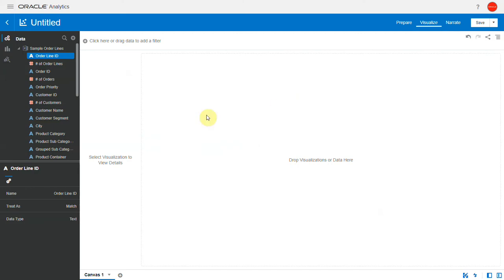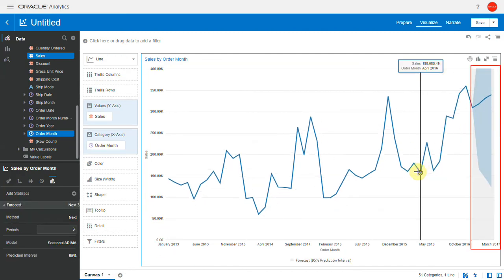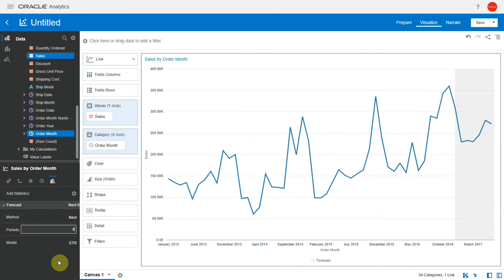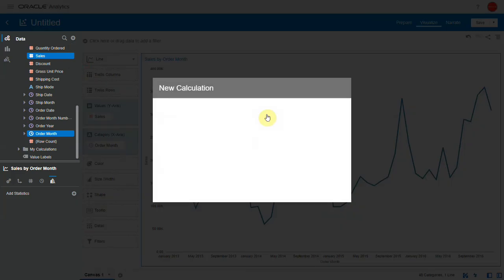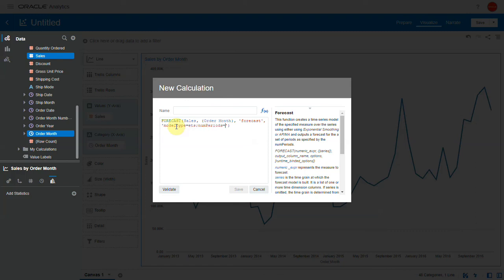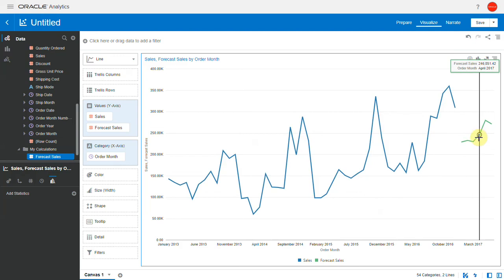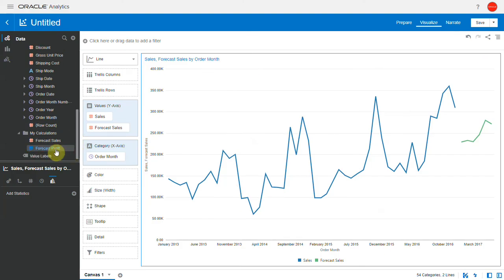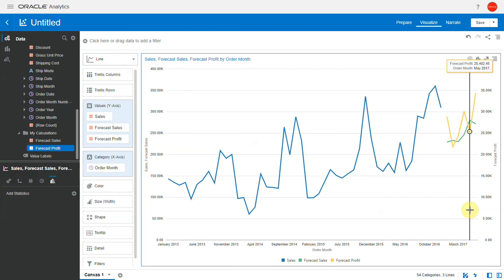ETS (Exponential Smoothing) Forecast Algorithm